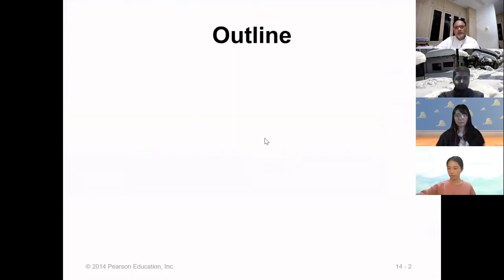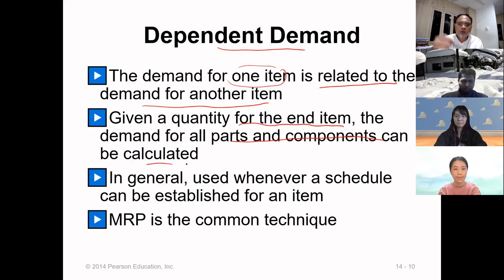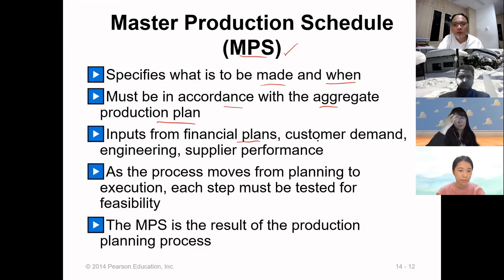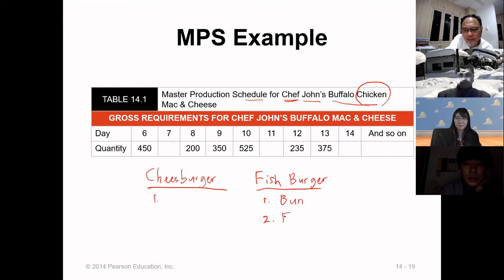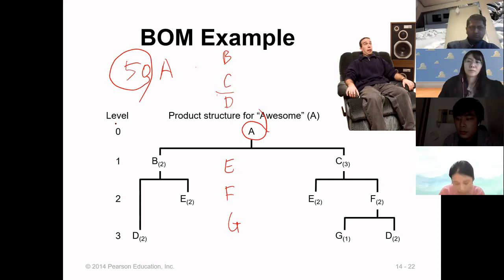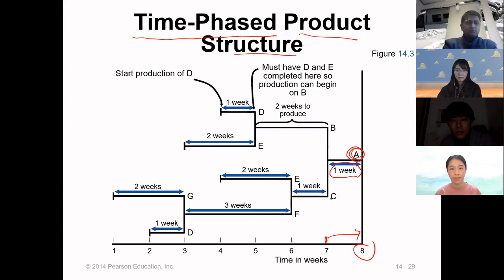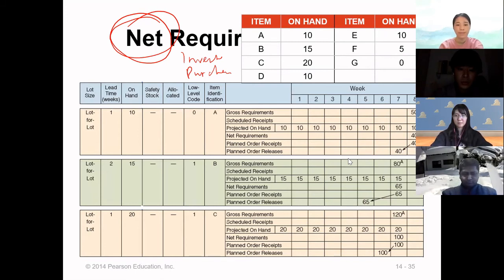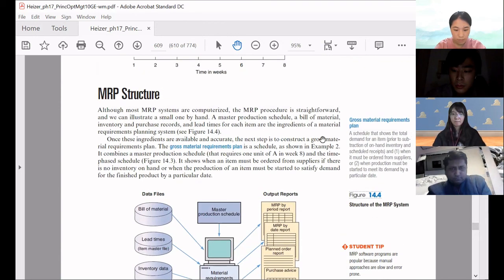Production Management B Ch 14 Materials Requirements Planning Pt 1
This video explains the basic concepts in MRP, the product structure and the method for building the gross requirements in MRP.